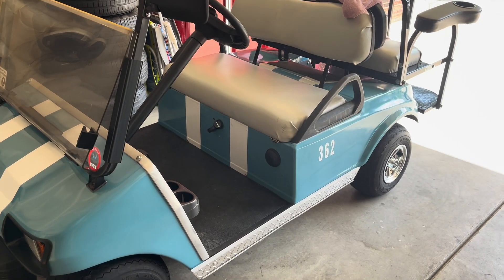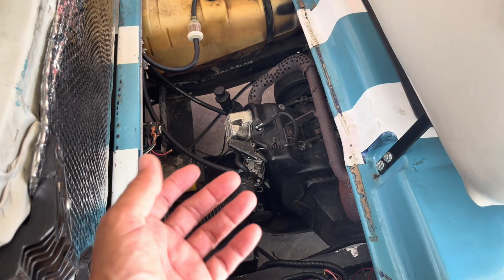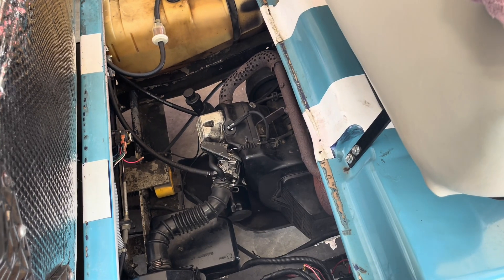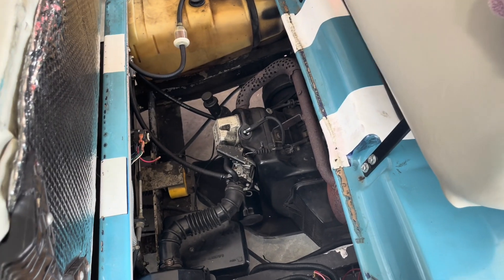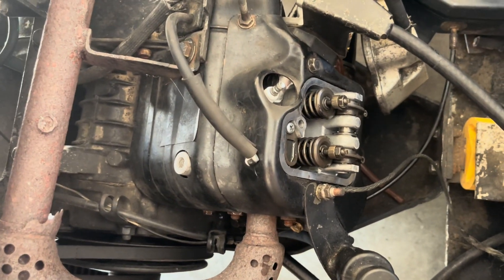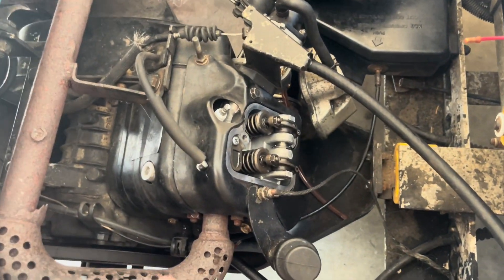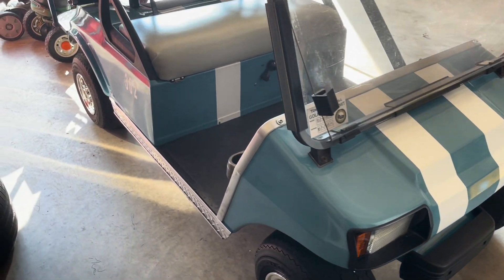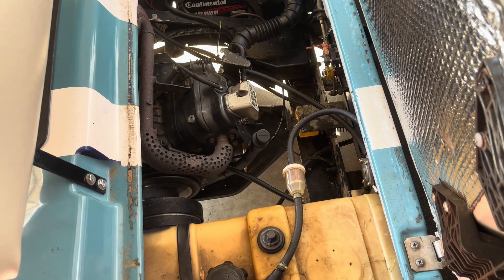Club Car DS FE290: Chasing an Issue (Part 3 of 3) Cranks But Won’t Run: How to Adjust the Valves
In this video I show you how to adjust the valves on the FE290 Motor.